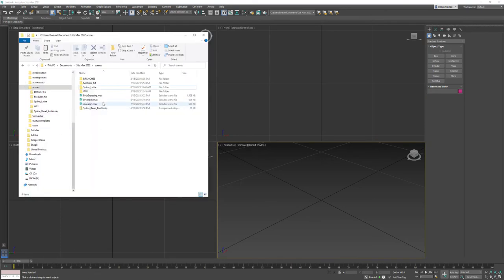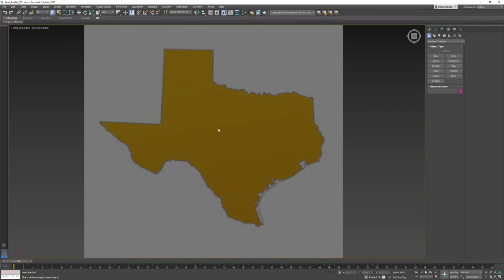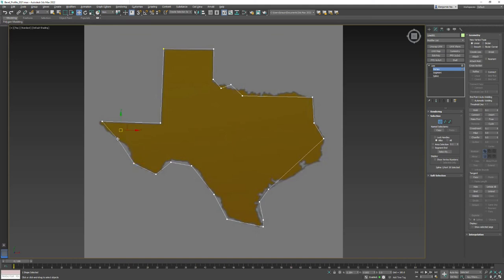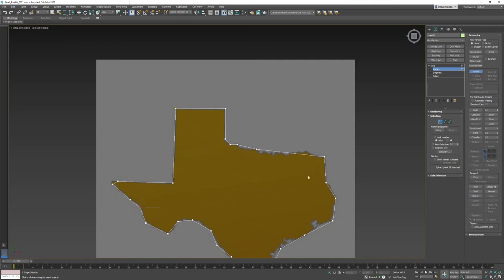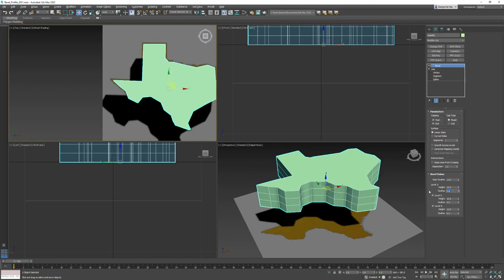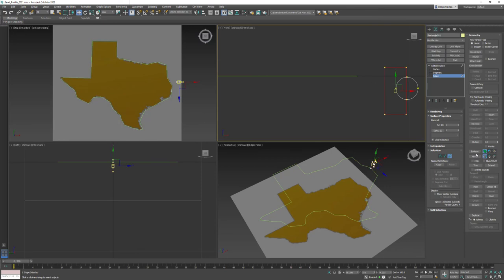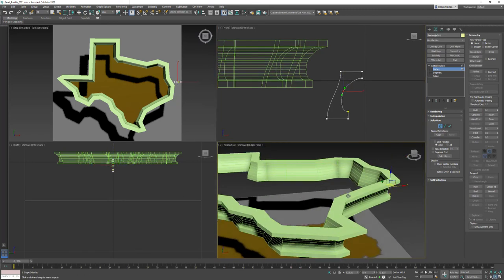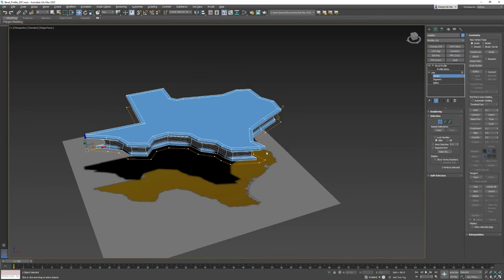22 - Splines - Bevel Profile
Tutorial is creating a plaque using Edit Spline. It uses basic modeling techniques in 3DS Max.
Note that Max 2018 and up you need to set the Bevel Profile Modifier to work in Classic Mode.

Edit Spline
Spline Boolean
Drawing a shape
Editing a shape
Create a secondary shape
Bevel profile modifier